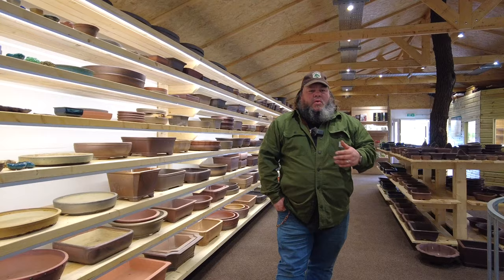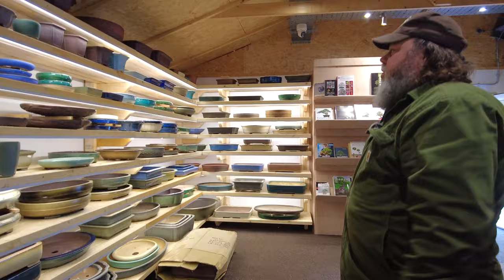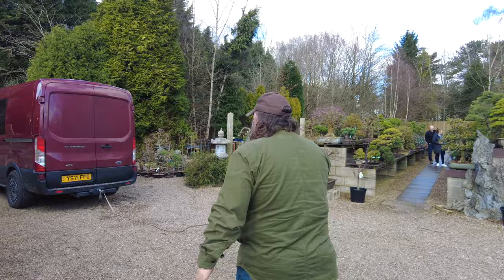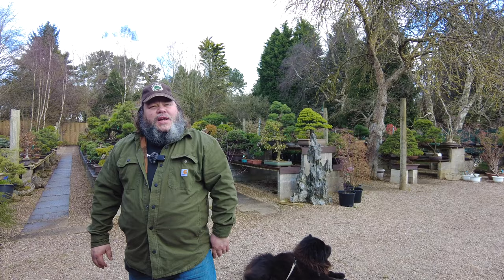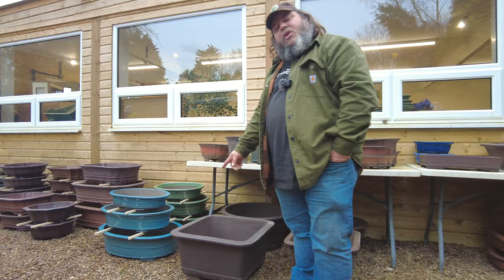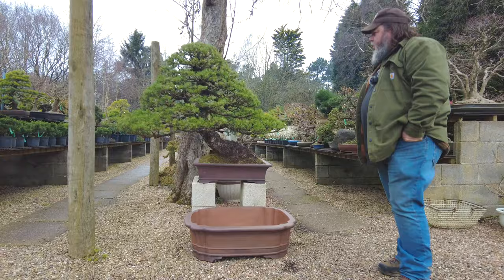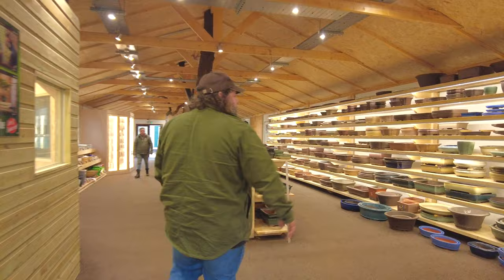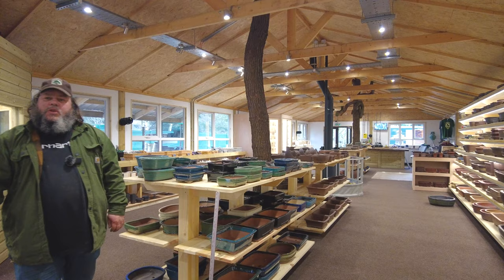A Shop Full of Bonsai Pots! - Greenwood Bonsai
Join us as we update you on all the things we have been doing recently here at Greenwood Bonsai Studio. Spring is a very busy time for us but when we get a spare moment we try to film as much as we can!

We have been unloading a huge new range of bonsai pots into our shop and thought why not make a quick film.